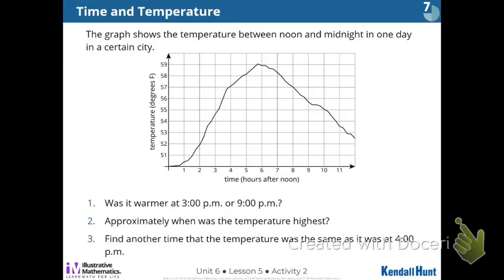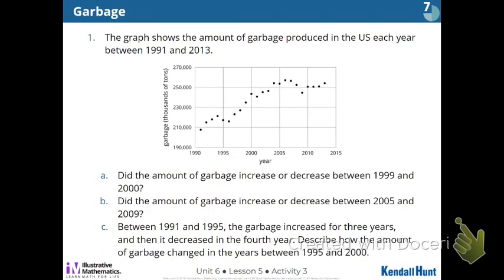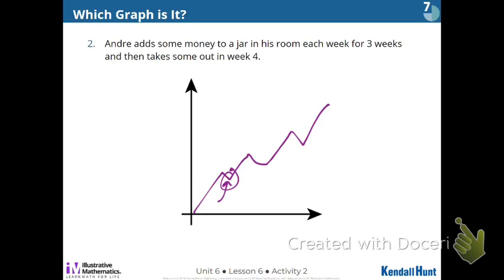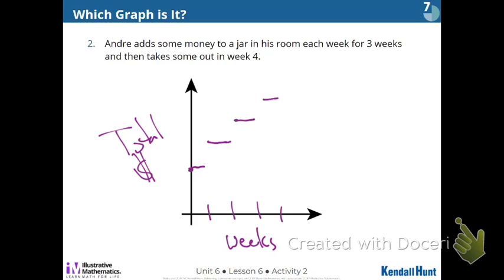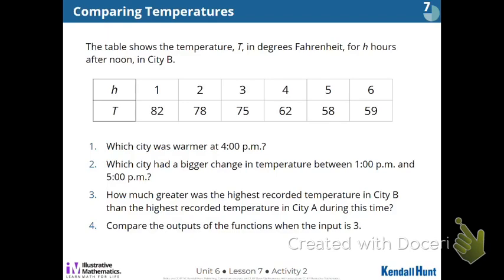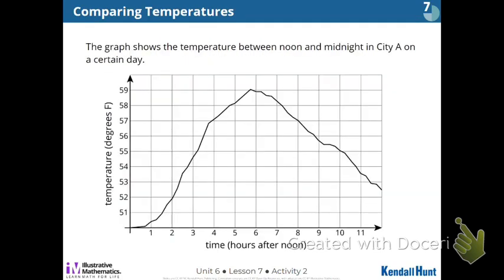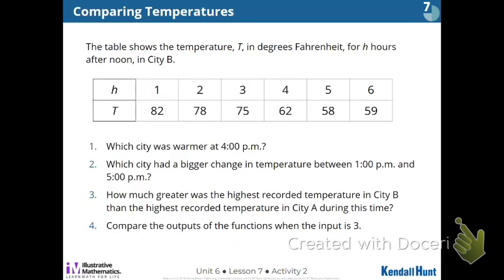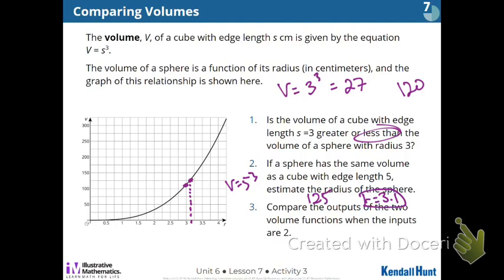Unit 6 Lessons 5 6 and 7n7th Accel Algebruh